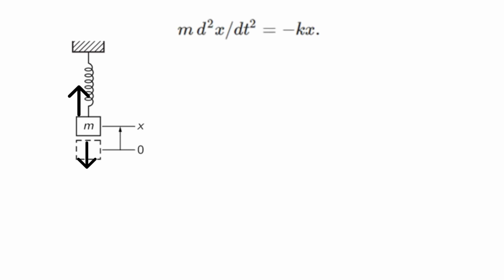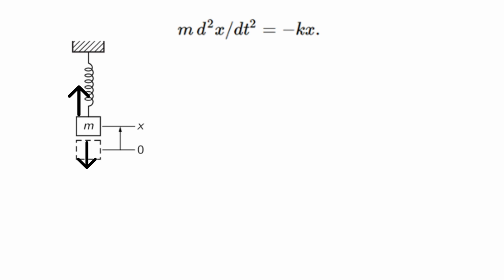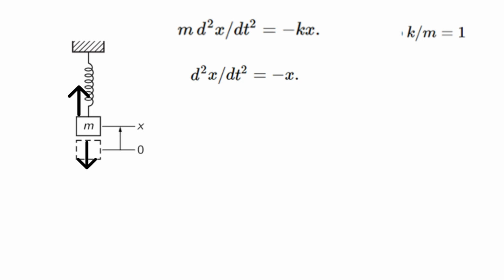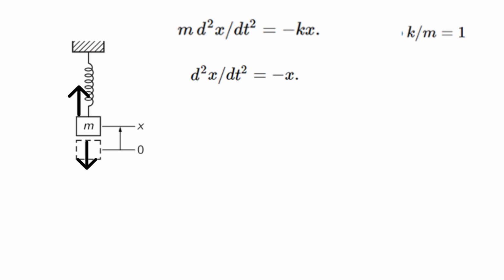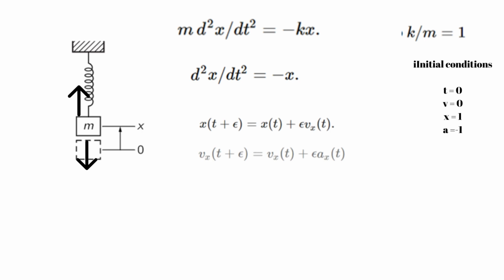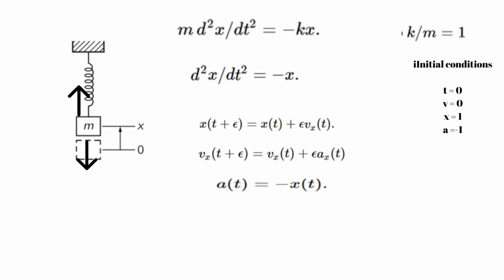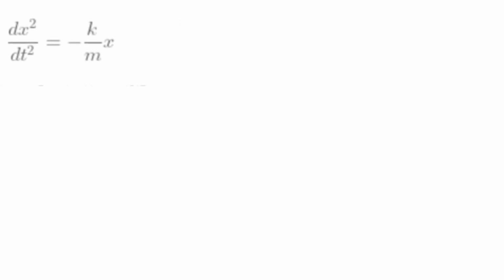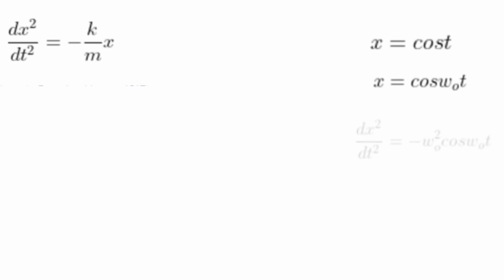Mastering Simple Harmonic Oscillations: A Comprehensive Physics Guide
In mechanics and physics, simple harmonic motion (sometimes abbreviated SHM) is a special type of periodic motion of a body resulting from a dynamic equilibrium between an inertial force, proportional to the acceleration of the body away from the static equilibrium position and a restoring force on the moving object that is directly proportional to the magnitude of the object's displacement and acts towards the object's equilibrium position. It results in an oscillation, described by a sinusoid which continues indefinitely, if uninhibited by friction or any other dissipation of energy.